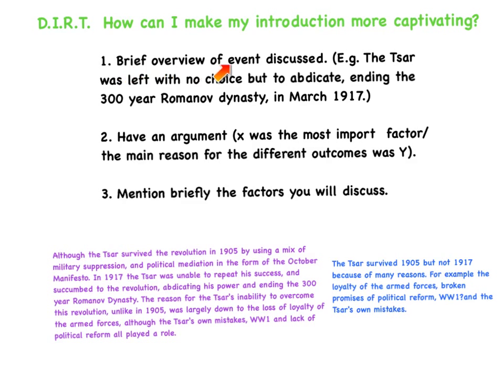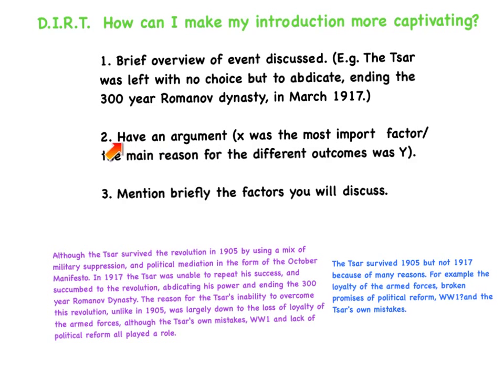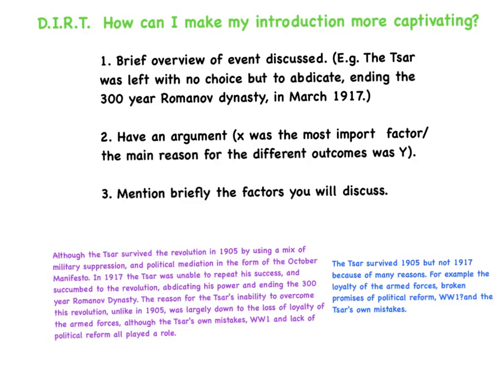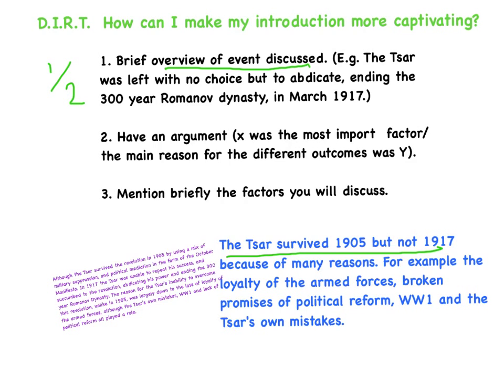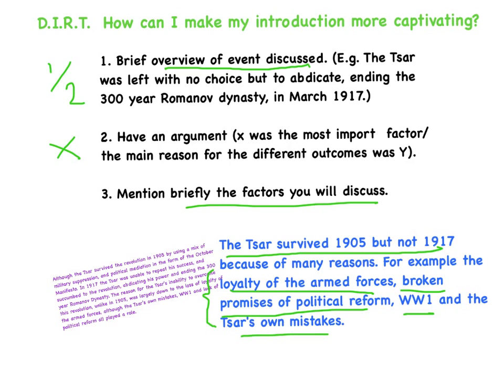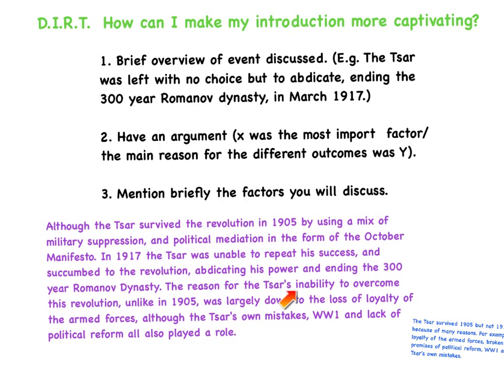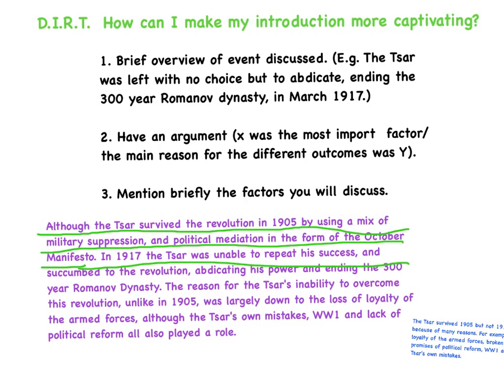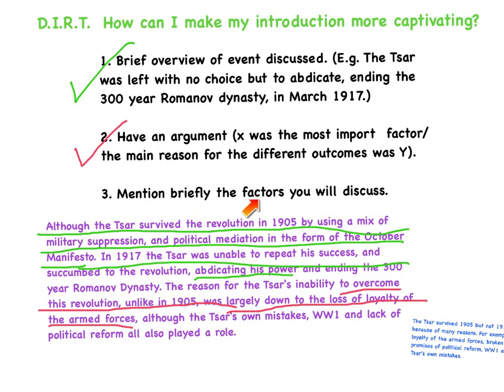DIRT - How can I develop my introduction?